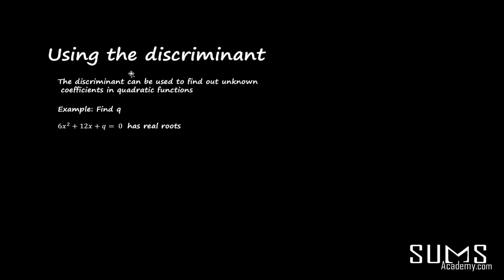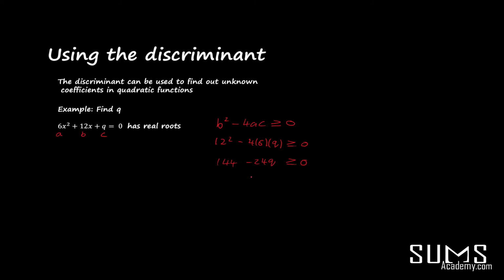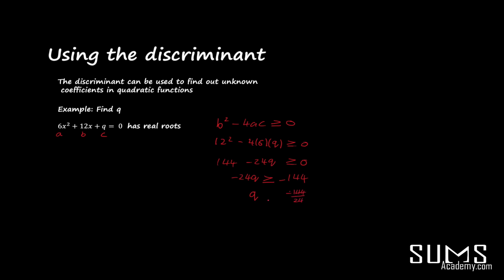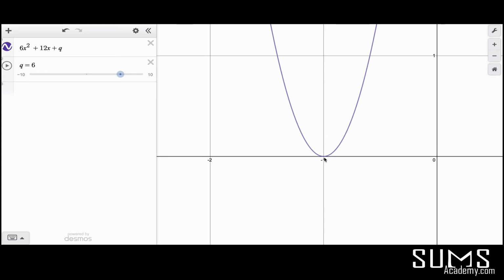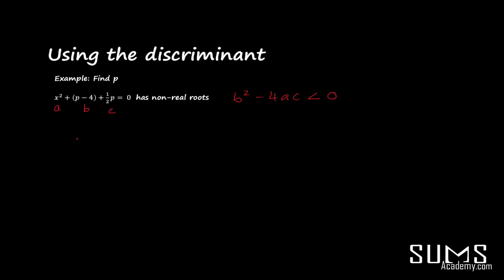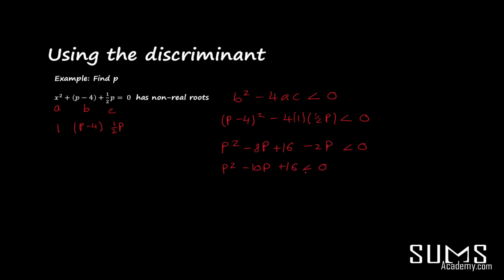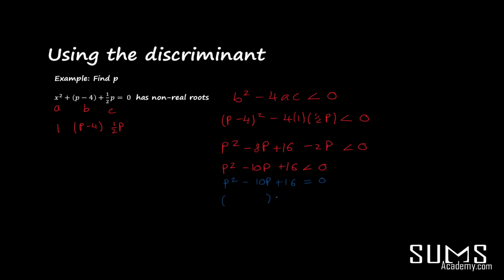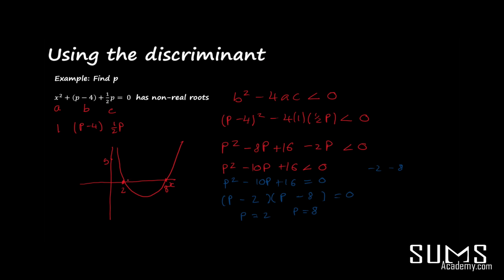7 using the discriminant | Quadratics | Higher Mathematics